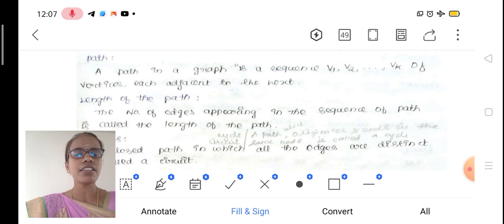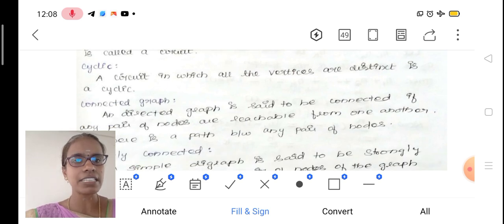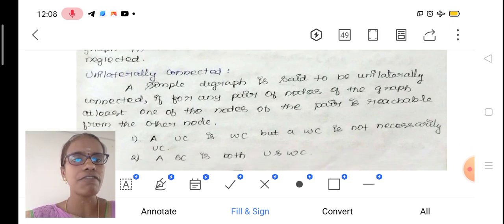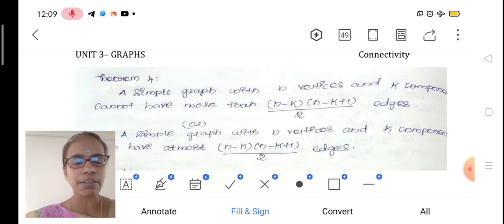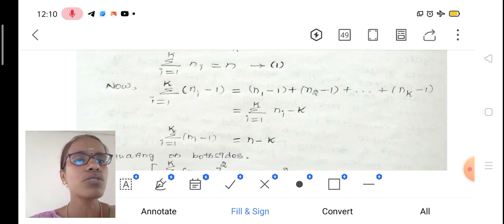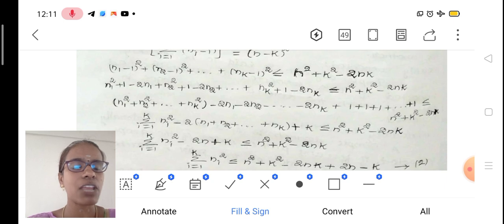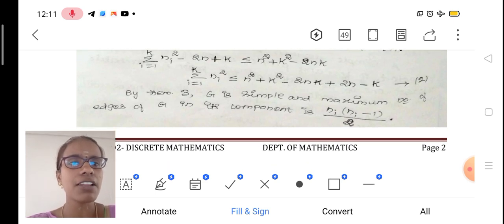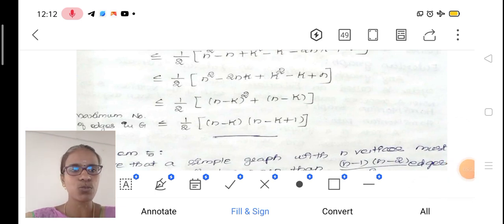Lecture Series VIII - Basic concepts of path, connected and the theorem on connectedness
This video is about Basic concepts of path, connected,strongly connected and the theorem on connectedness.